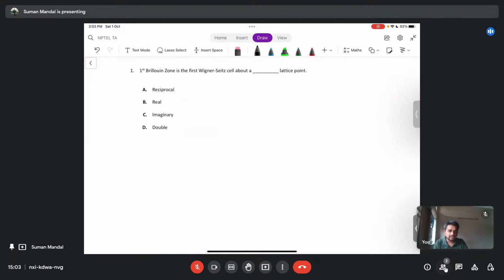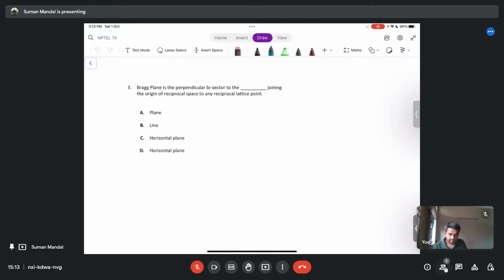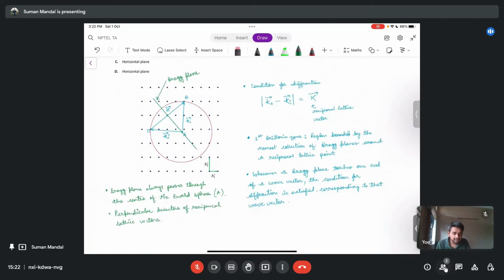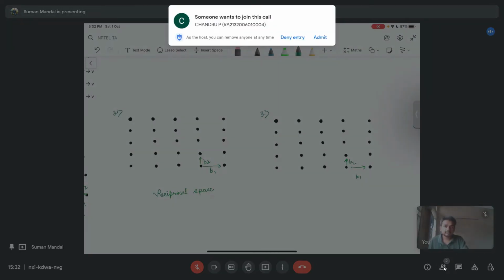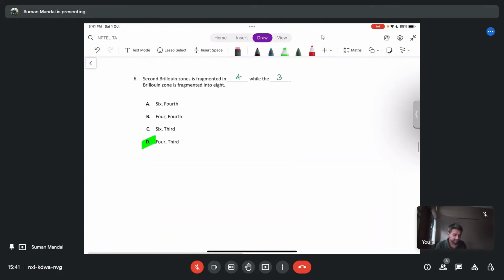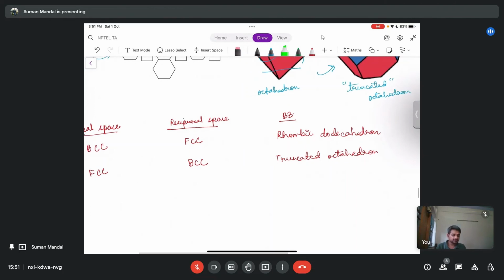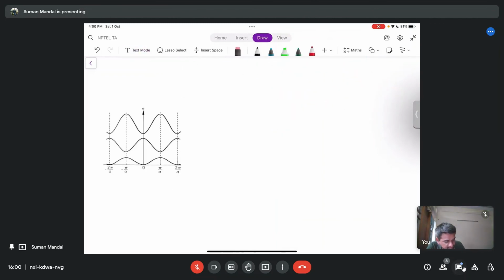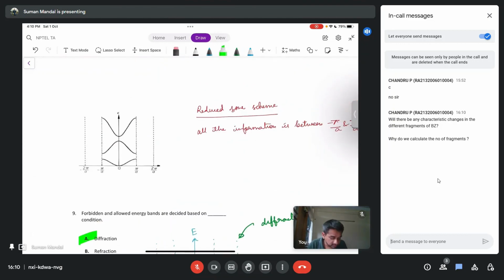Week-10 _ Physics of Materials _ (noc22-mm32)